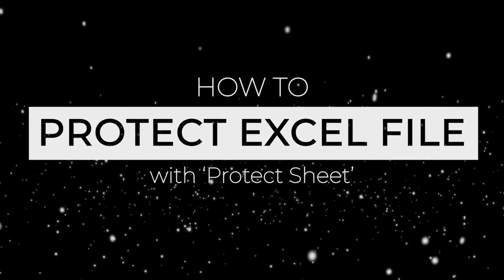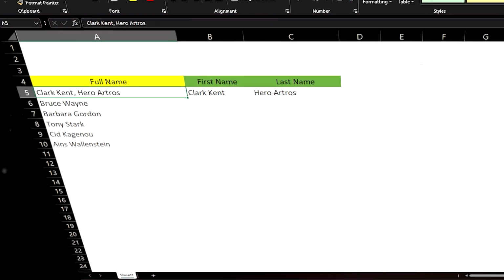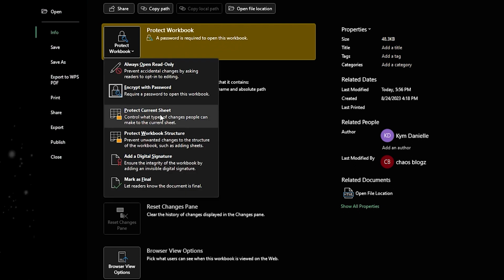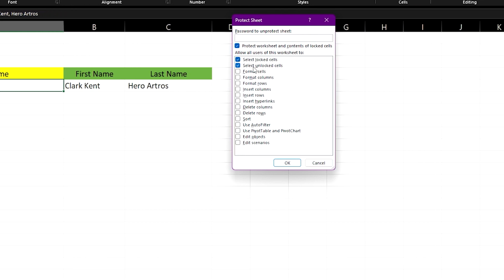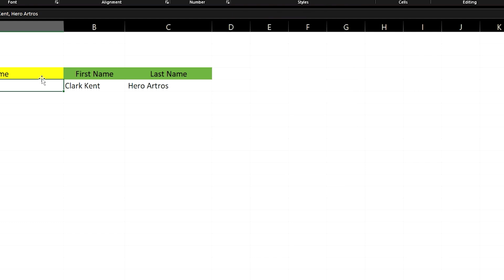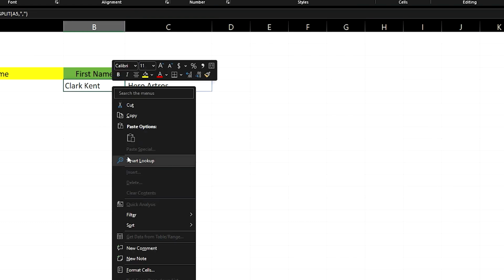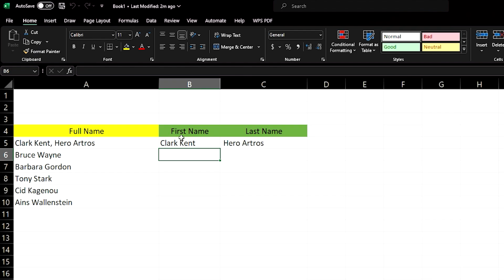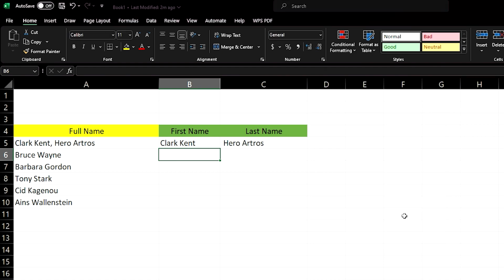How To Protect Excel File with Protect Sheet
Do you want to protect you Excel sheet from someone editing and making changes? You can now use the Protect Sheet function to prevent unwanted changes in your sheet.